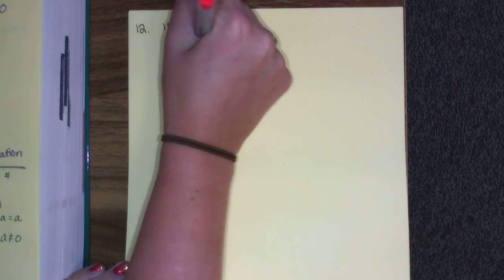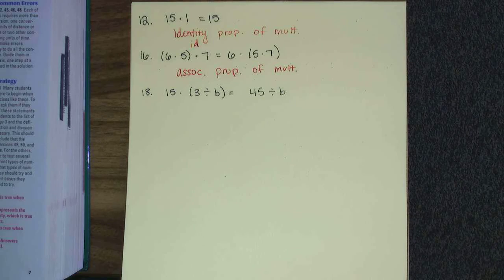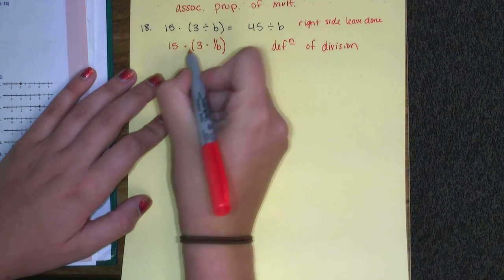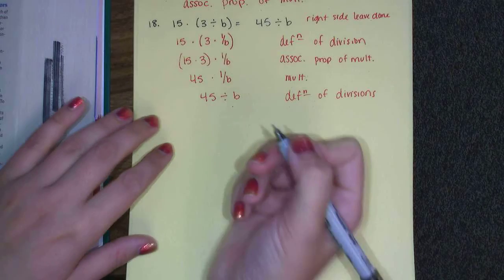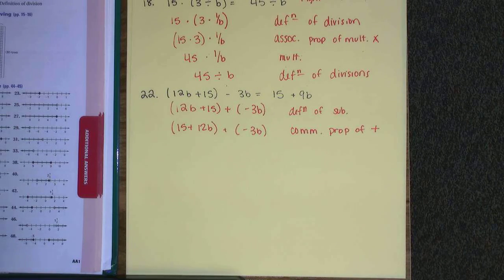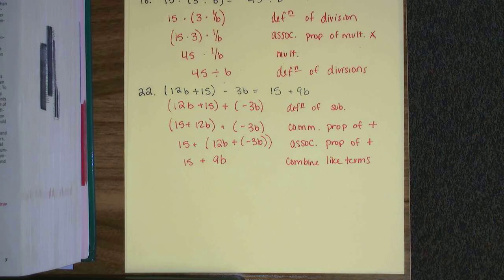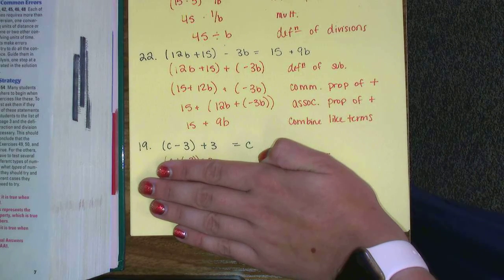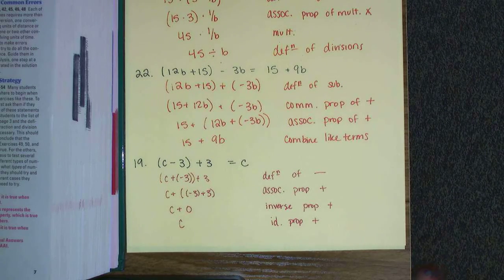Algebra 2 Apply Properties of Real Numbers Examples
In class Examples